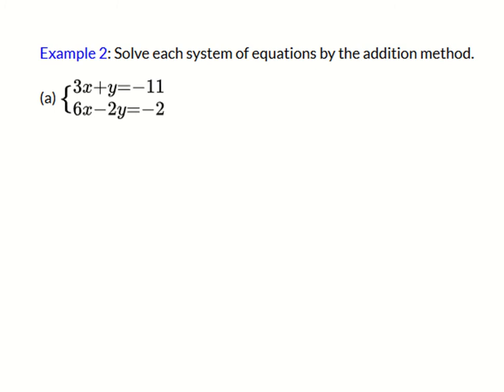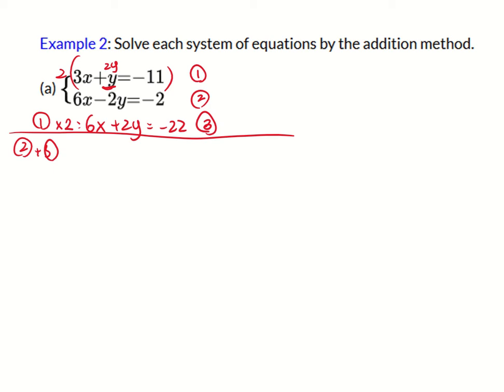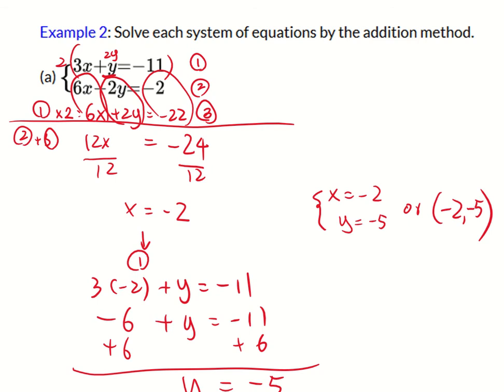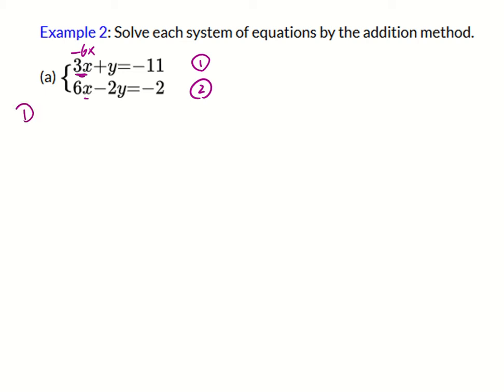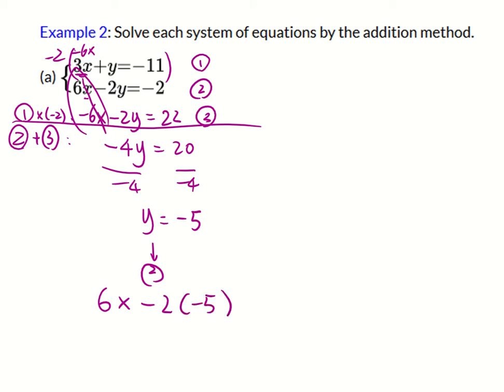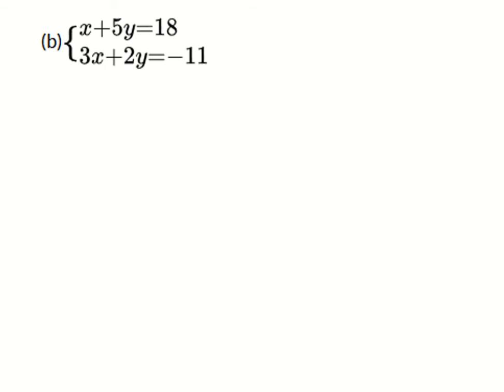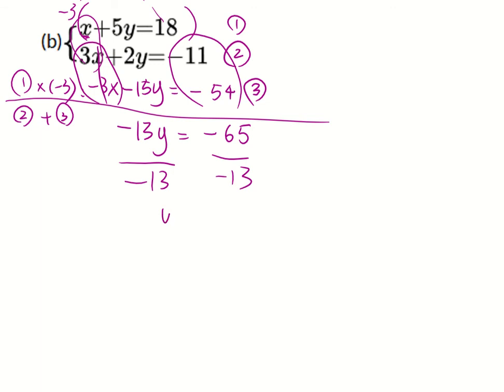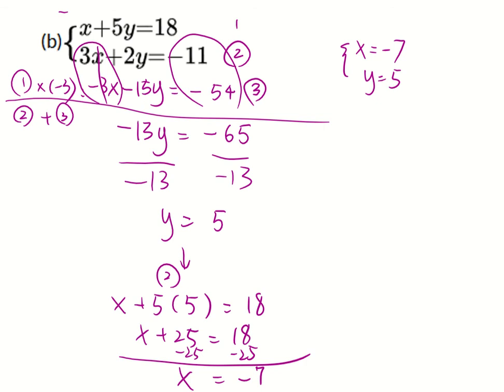Solving systems of equations by addition Example 2